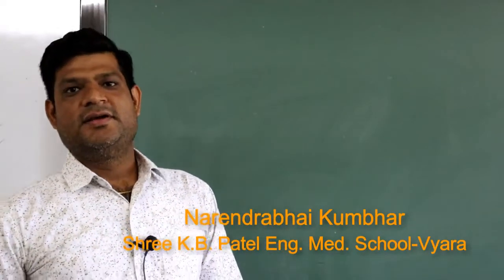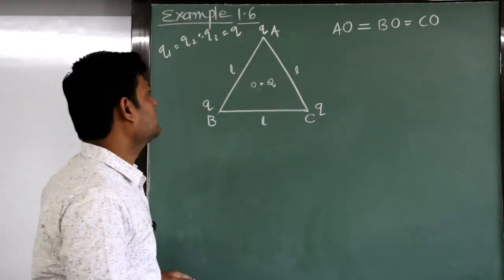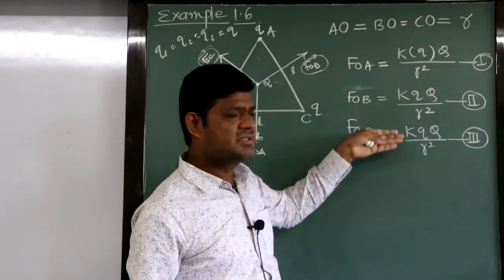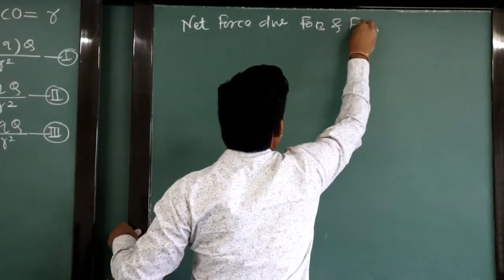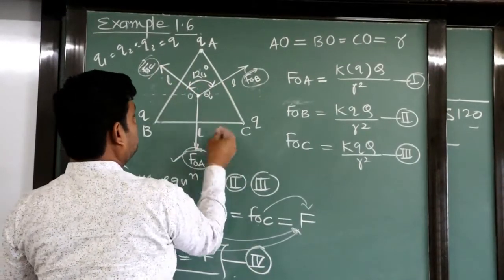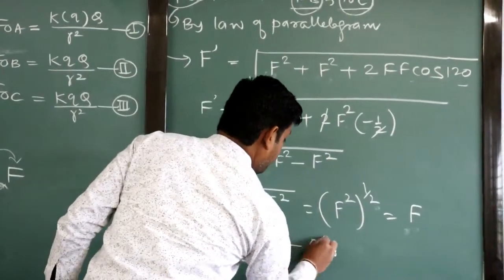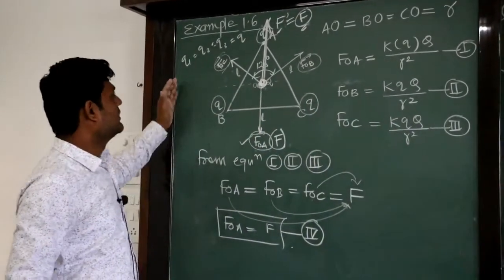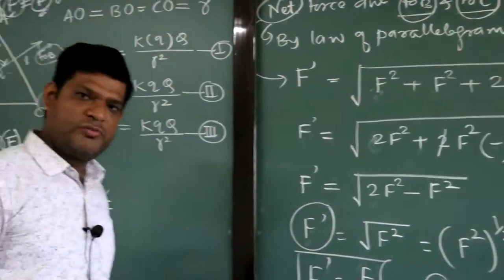Std 12, Physics, Cha 1, Part 17